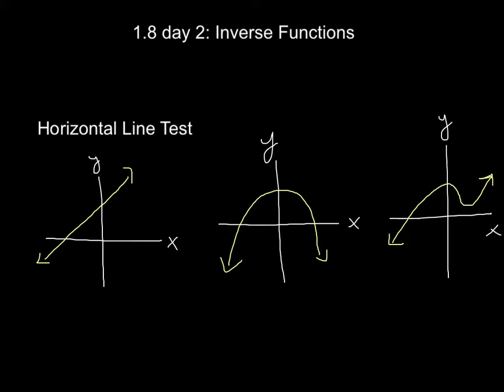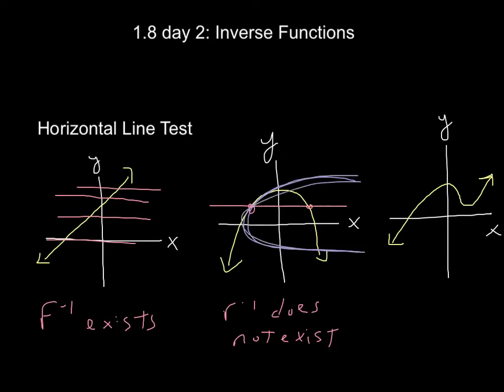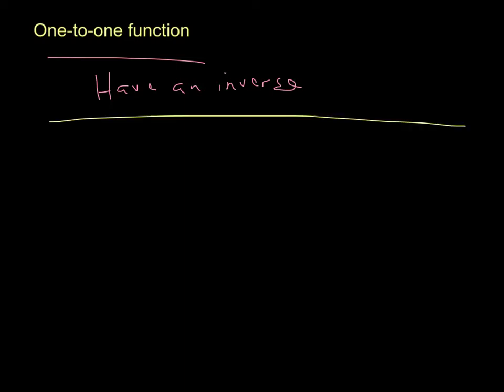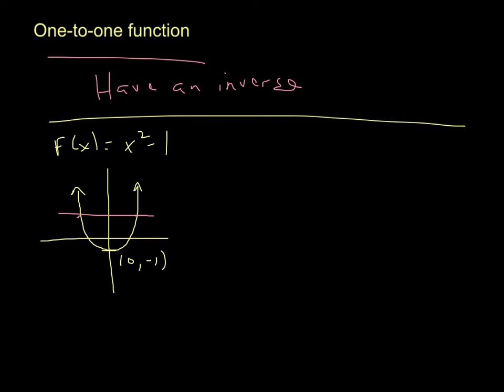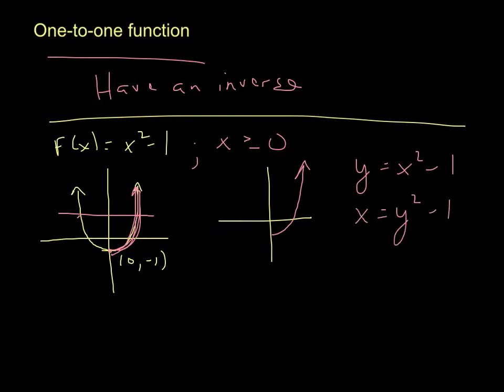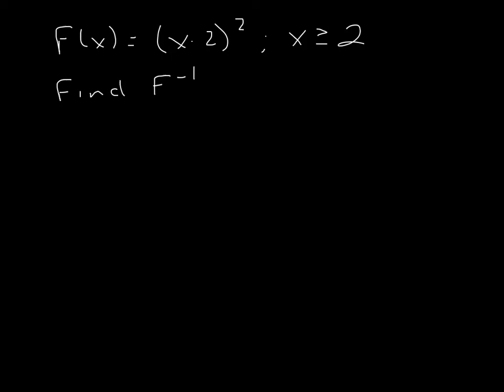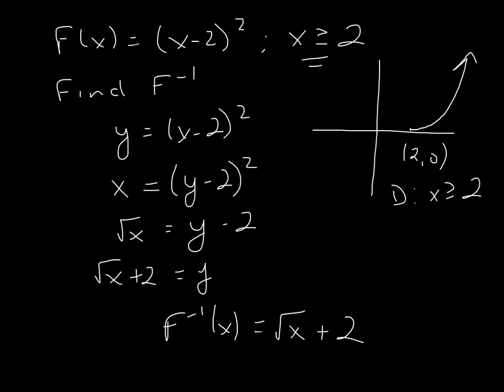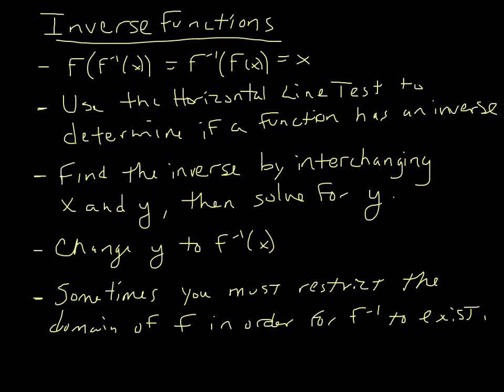Precalc 1.8 day 2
Horizontal Line Test, restricted domains